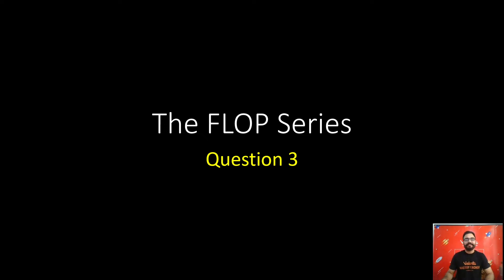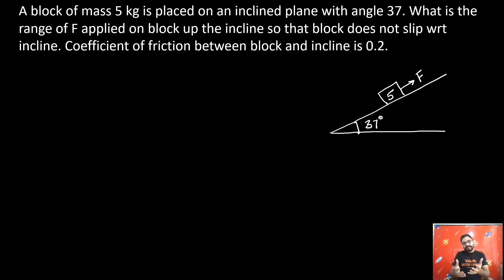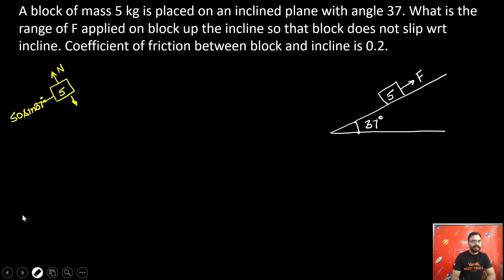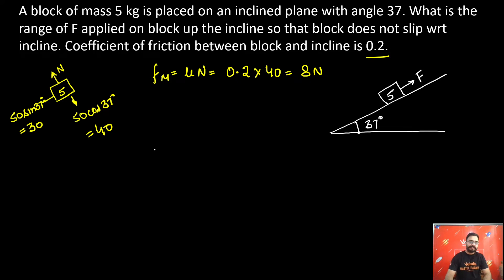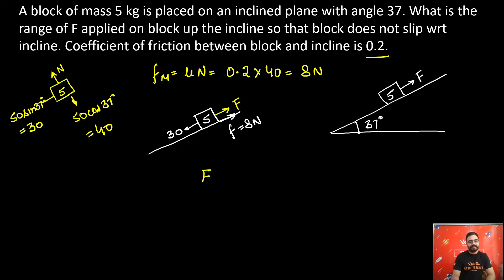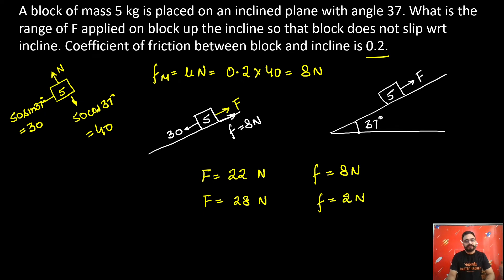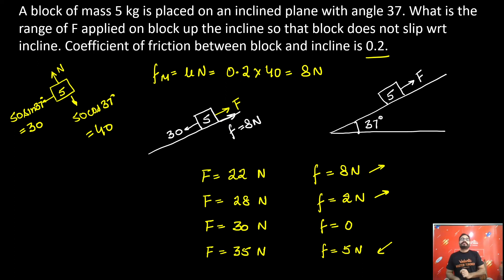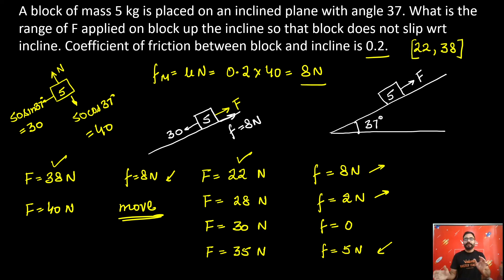Question 3 || The FLOP Series || Physics || IIT JEE || NEET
Gagandeep Singh
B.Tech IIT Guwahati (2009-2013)